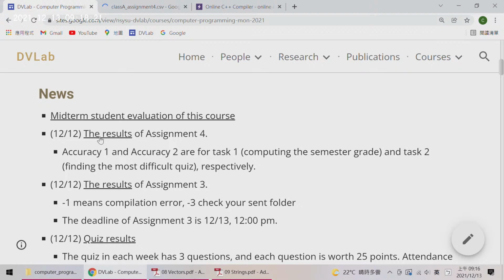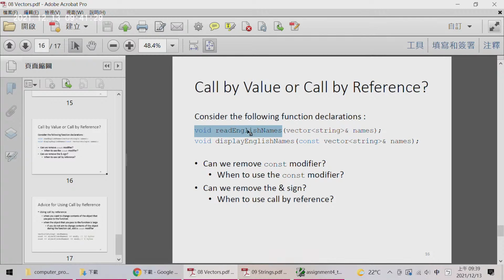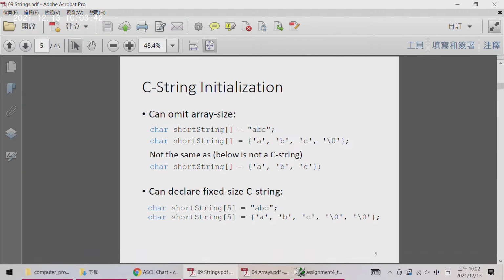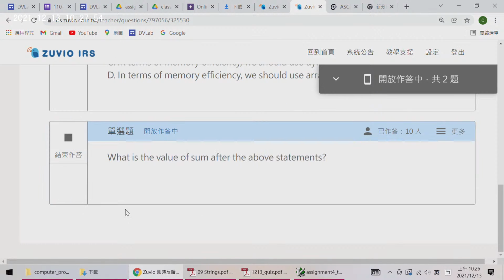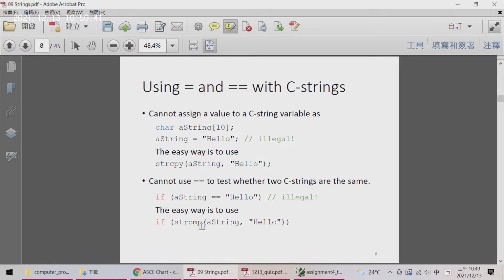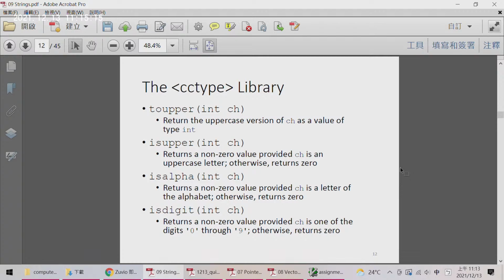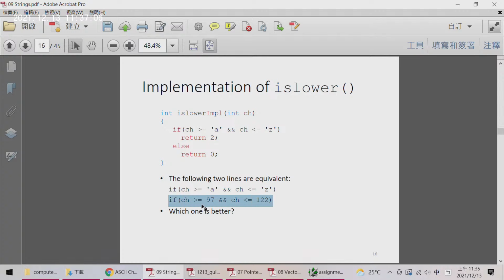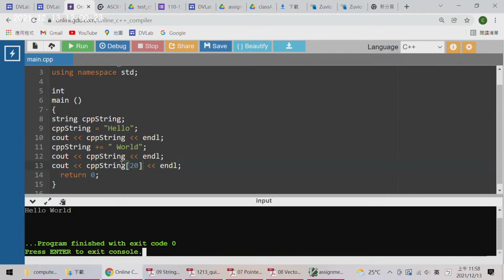計算機程式(全英班) - 12/13